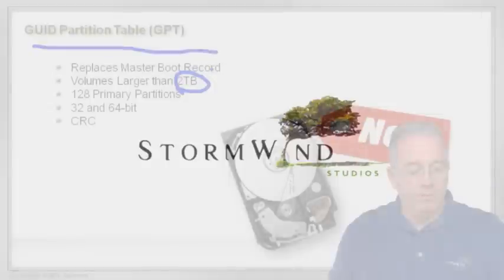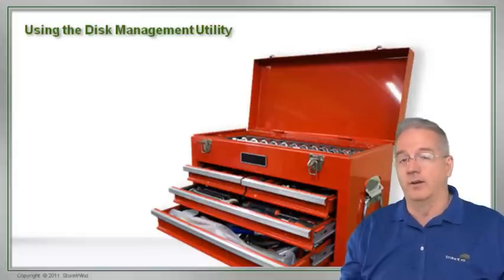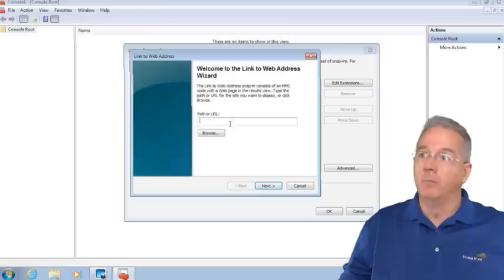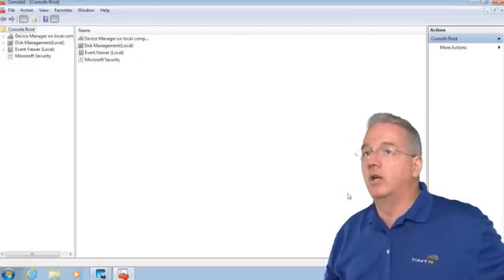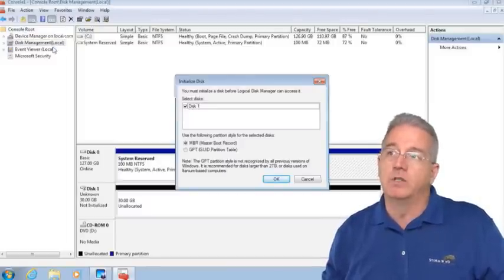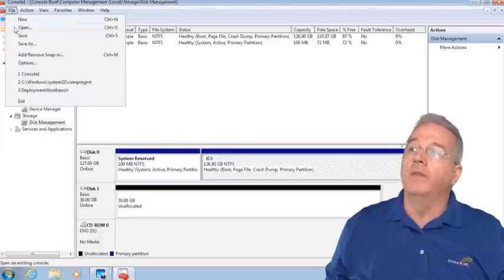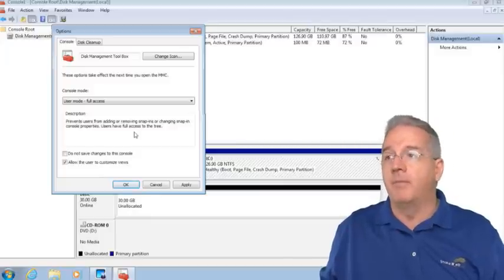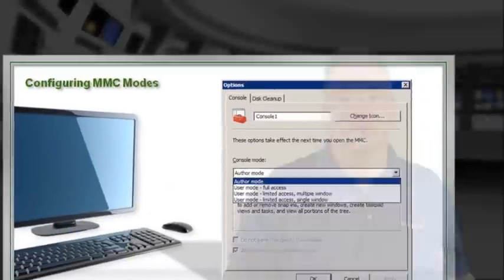Microsoft Management Consoles DeMystified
Microsoft Management Consoles (MMC) are used to quickly and easily configure your systems. But if you have Junior Administrators, you may not want them to have access to all of the available tools. This is where a custom MMC comes into place.

MMC's are typically pre-populated with the appropriate tools. Sometimes we want to make just a subset of tools to reduce the clutter, or to give a customized workspace to a specialised administrator. You have to know how to create an MMC as well as how to save it in such a manner as to prevent junior from accessing forbidden tools!

StormWind.com